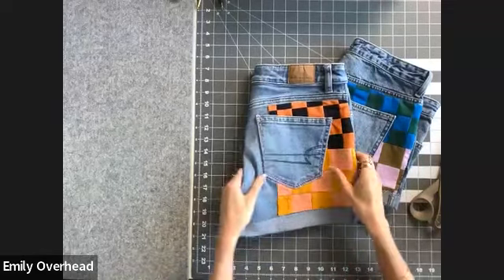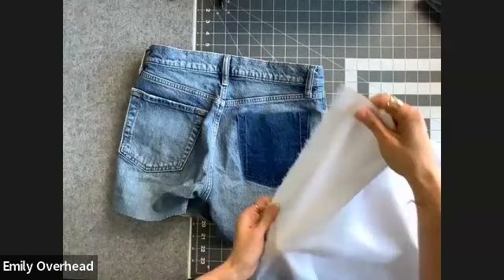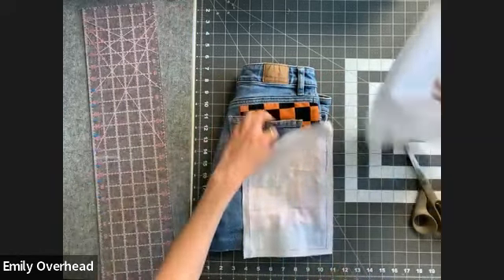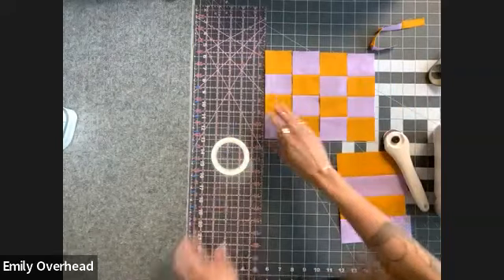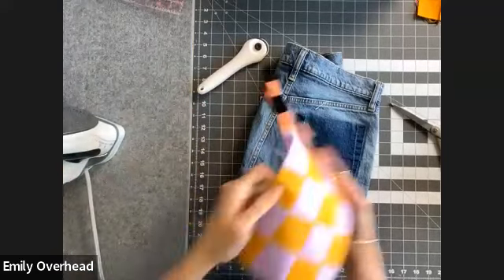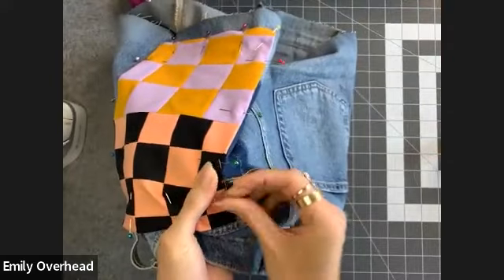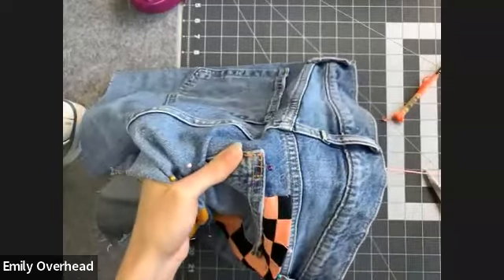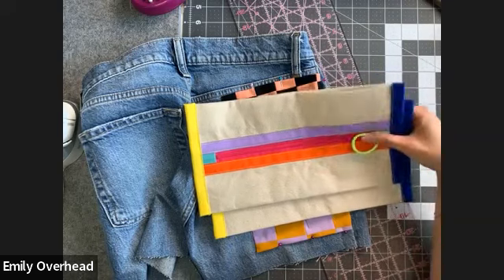Online Class: Upcycled Patchwork Denim Shorts with Emily VanHoff and Fiskars | Michaels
Supplies:
A pair of jeans
Cotton Quilting Fabric or use your scraps)
Muslin
DMC Embroidery Floss
ReNew Scissors (coming early June!)
Seam Ripper
Cutting mat
Rotary Cutter
Acrylic Ruler
Sewing Machine
Thread
Straight Pins